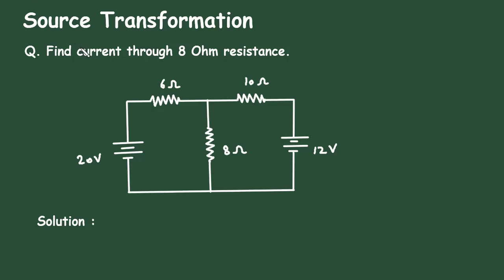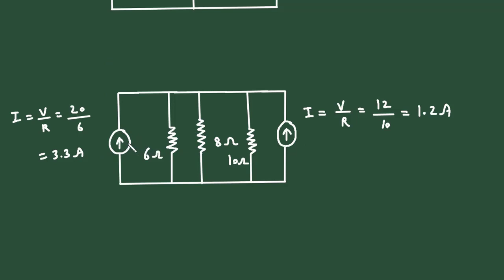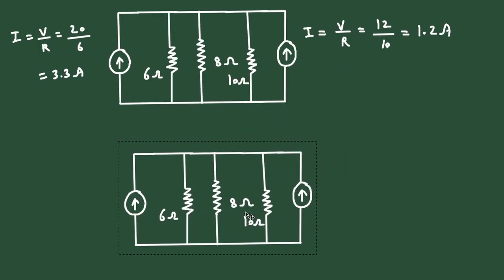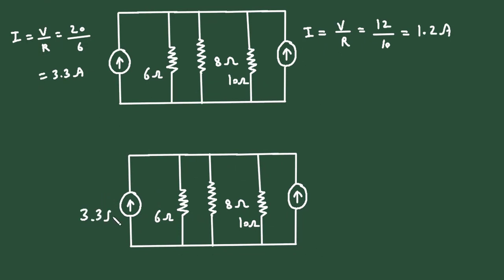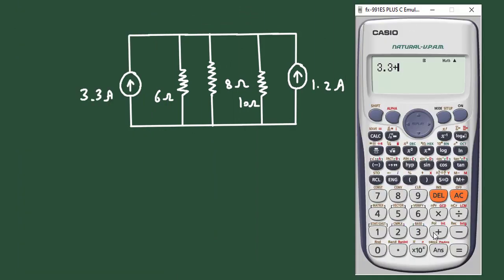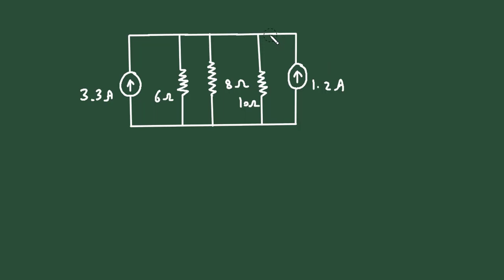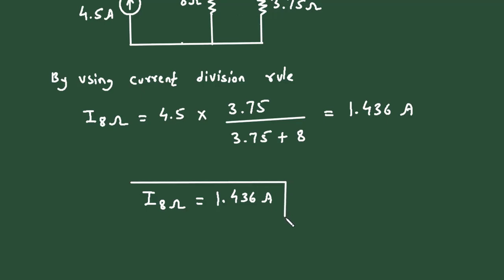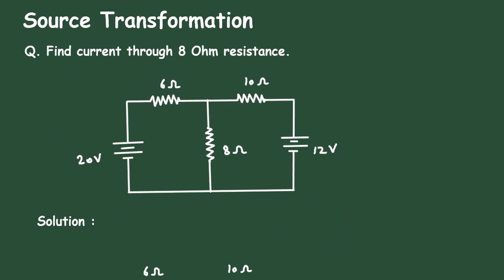Source Transformation Solved Example Problem | Electrical Engineering